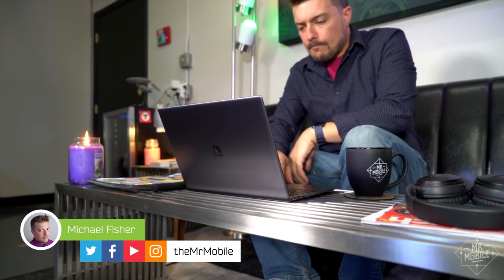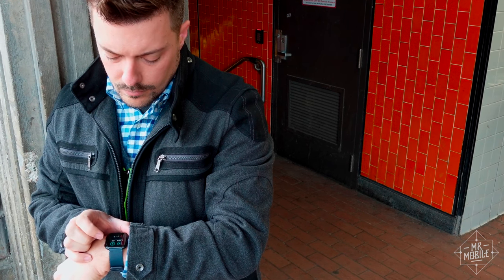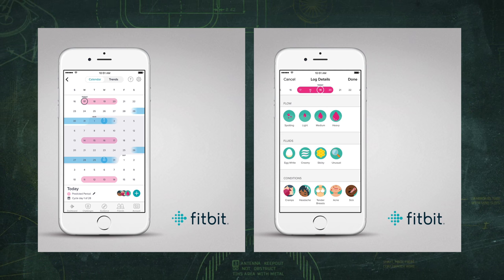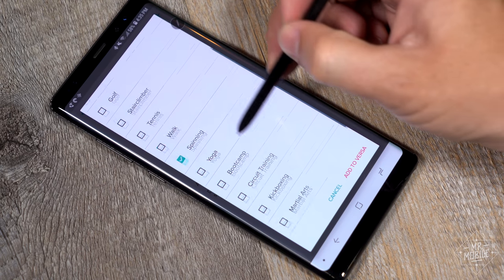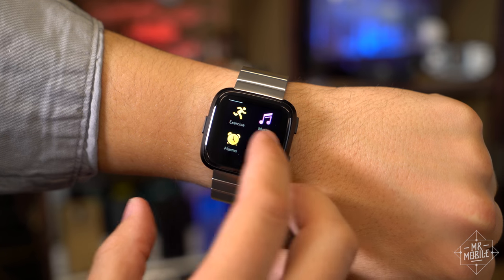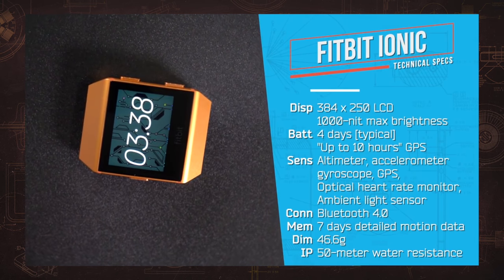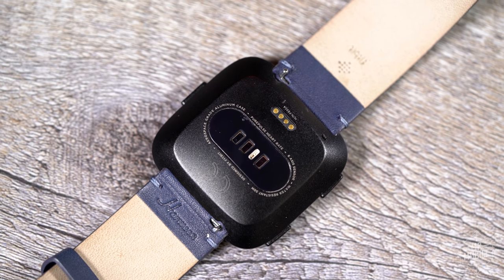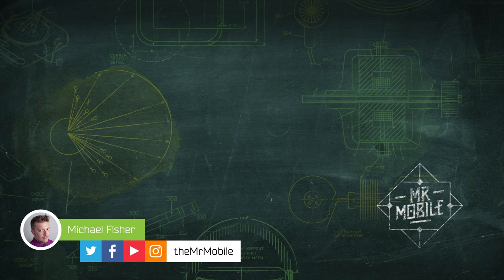Fitbit Versa Review: The Apple Watch Has A New Nemesis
The Fitbit Versa is a product you really need to use to understand. Seeing it on the screen or in a pamphlet, it’s natural to draw comparisons to the Apple Watch, or even to the old Pebble Time. Not being a fan of square watches or big bezels, I didn’t find a lot to like in the Versa when I followed its unveiling from afar. But when I took deliver on my review device and slapped it on, its featherweight build made me forget all about the casing design ... and its excellent endurance allowed me to leave it on my wrist long enough to explore aspects of my health impossible to track with my usual WearOS watches. It's been less than eight months since the disappointment of the Fitbit Ionic release, but the Fitbit Versa is already doing a great job of reversing that damage – and I'm going to miss it when I have to move on. Join me for the MrMobile Fitbit Versa review!

[ABOUT MRMOBILE'S FITBIT VERSA REVIEW]

MrMobile's Fitbit Versa review was produced following two weeks with a Fitbit Versa review device provided by Fitbit. The device as reviewed is the standard model, shown with both Horween leather and metal link watchbands. It was paired with a Galaxy Note 8 for the duration of the test period and received no software updates.

[LINKS]

MrMobile's Amazon Influencer Tech List:

[MUSIC]

[SOCIALIZE]